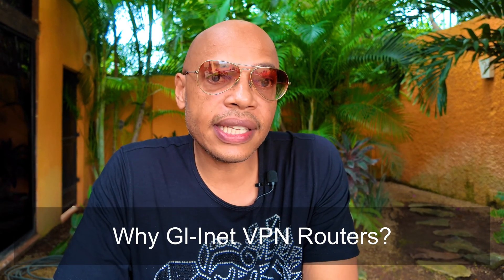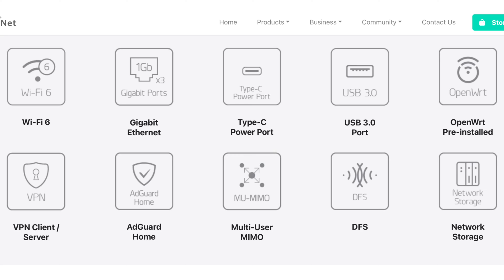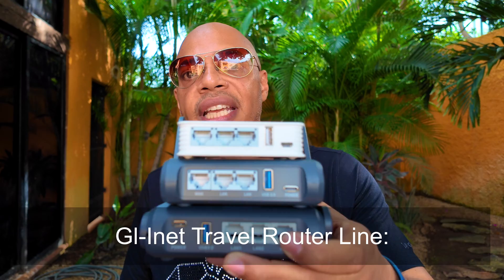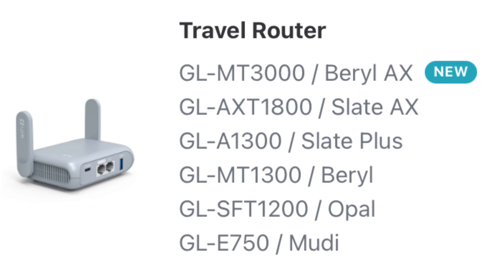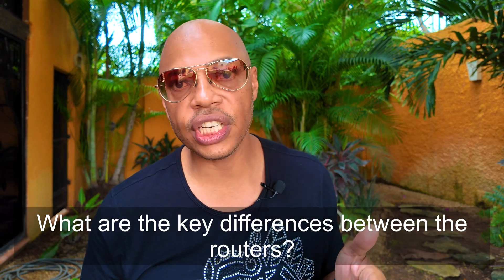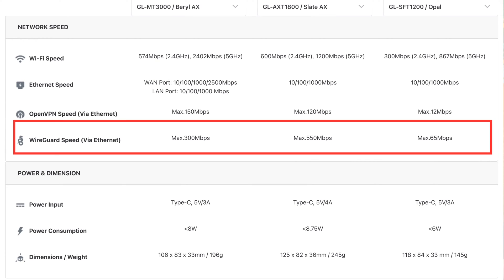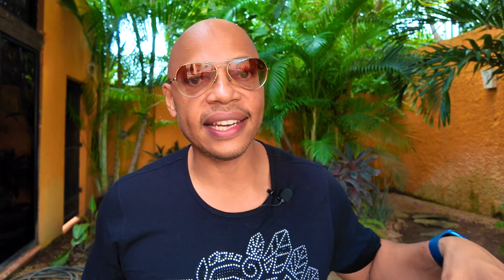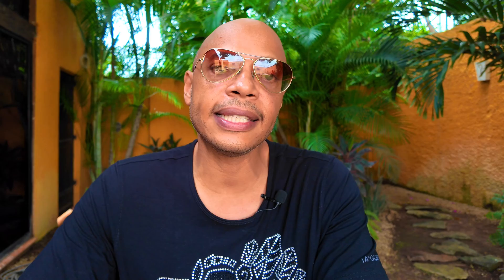Best GL.iNet VPN Travel Router - What You Should Be Buying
Tune in today to discover the Best GL.Inet VPN Travel Router and why I recommend it for remote workers?
Amazon shops have newer Gl.Inet VPN router models listed as newer, but are they really the best?

Do you want to discuss your particular technical situation?

📆 Do you need help setting up your GL.Inet Router? Book a remote installation via Zoom